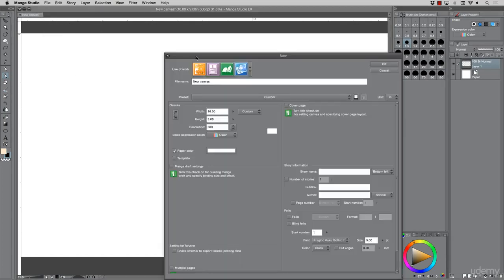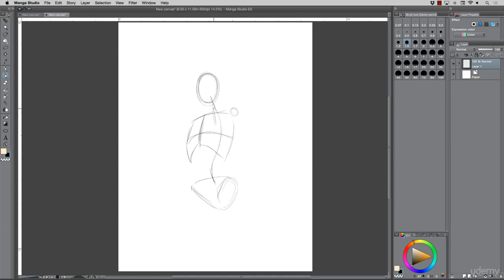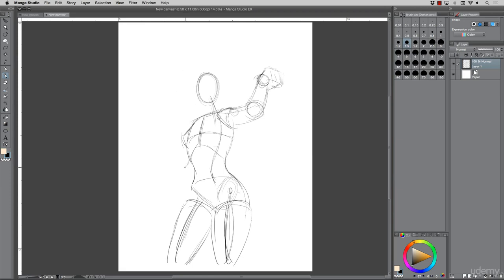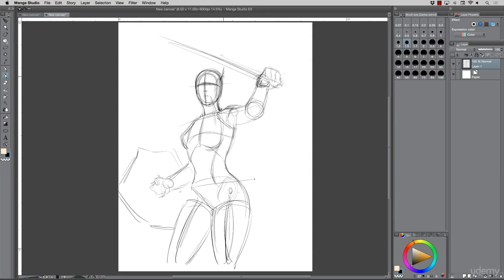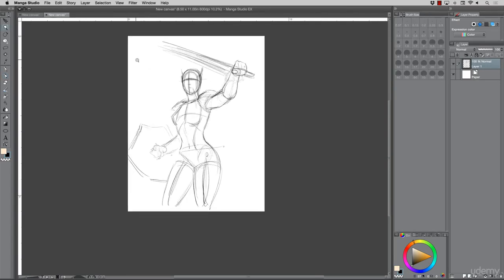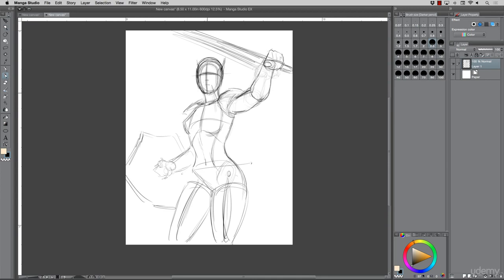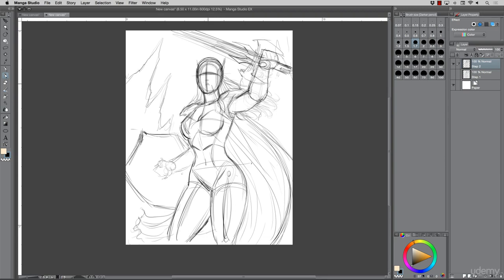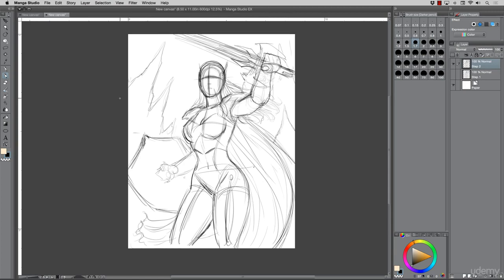Digital Painting in Manga Studio 5 - Character Design : The Rough Sketch Part 1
Digital Painting in Manga Studio 5 - Character Design
From Concept to Finished Painting